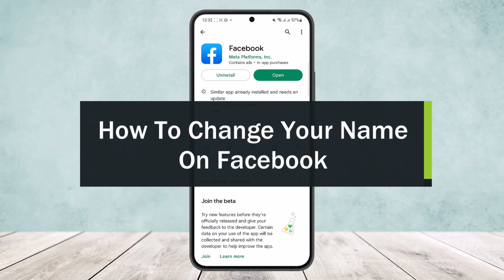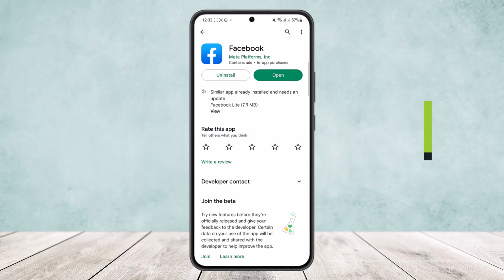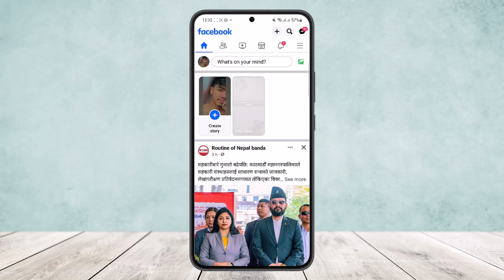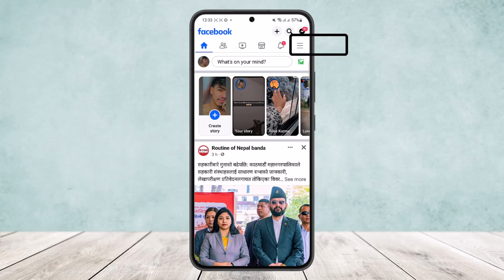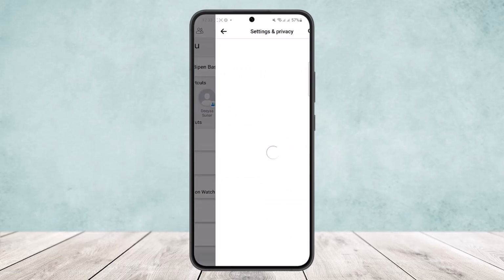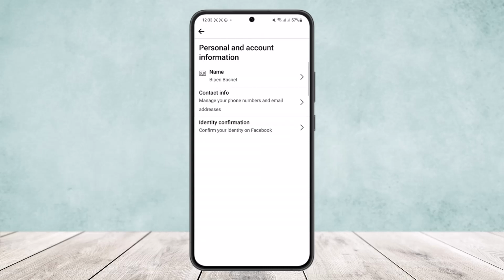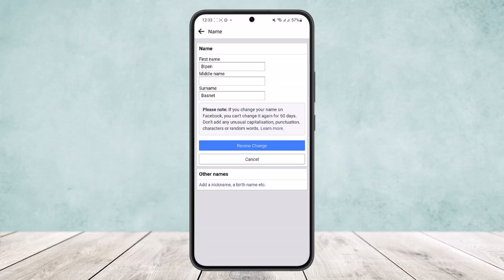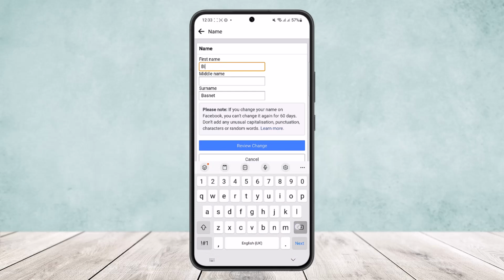How To Change Your Name On Facebook !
In this tutorial video, I will simply show you how to change your name on Facebook. So just make sure to watch this video till the end.

~ Video Chapters:
0:00 Introduction
0:11 Change Name
0:54 Outro